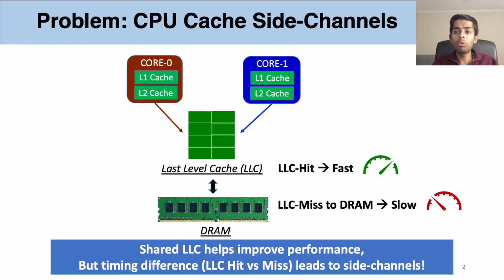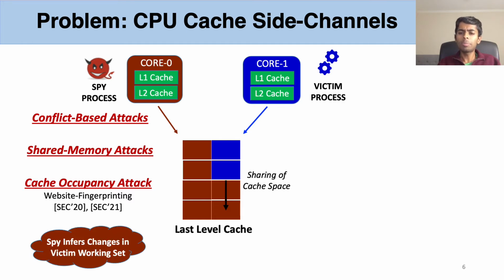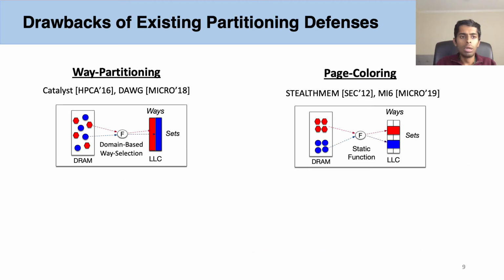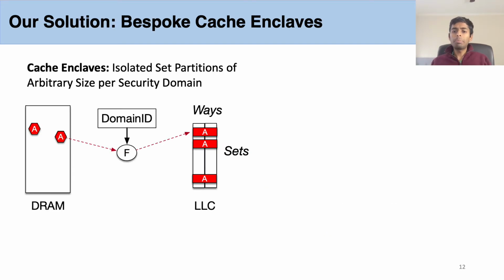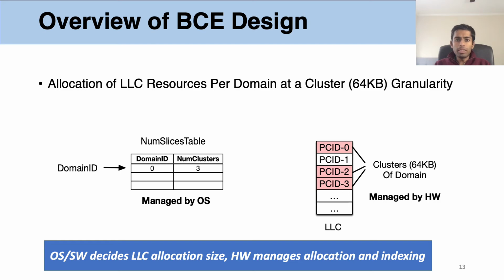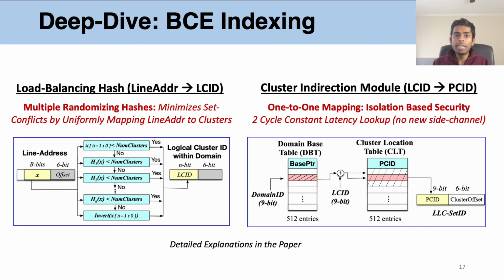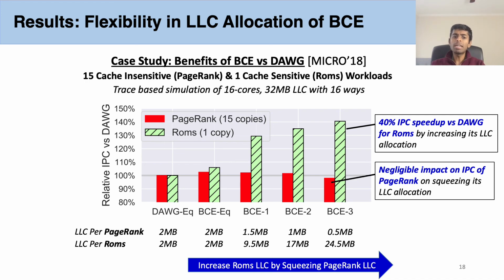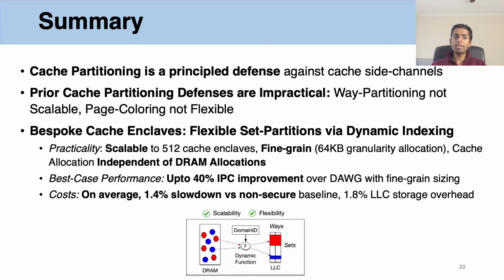SEED 2021 - Bespoke Cache Enclaves (Fine-Grain Scalable Cache Isolation)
This is the video for the paper "Bespoke Cache Enclaves: Fine-Grained and Scalable Isolation from Cache Side-Channels via Flexible Set-Partitioning".

The authors are Gururaj Saileshwar, Sanjay Kariyappa & Moinuddin Qureshi.

The paper was presented at IEEE International Symposium on Secure and Private Execution Environment Design (SEED) 2021.